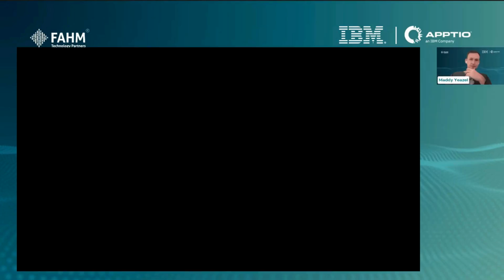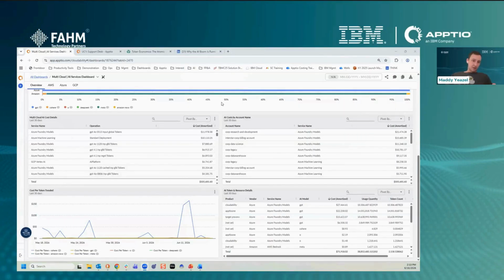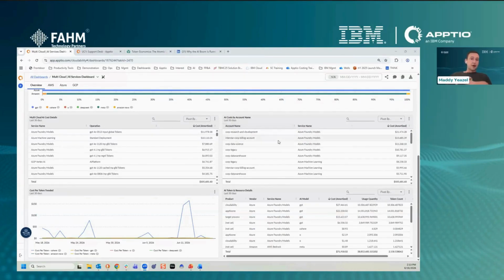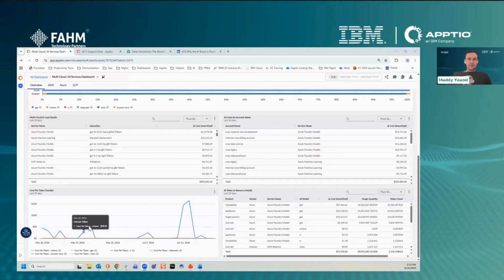FinOps In The AI Era Ep. 2 - How Teams Track AI Spend Today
Raw cloud bills only tell part of the story. To understand the true cost of AI, organizations are combining native cloud data with telemetry to uncover metrics like cost per model and cost per token, while connecting AI spend to the users, applications, and business processes driving it.

In this clip, Maddy Yeazel explores why moving beyond surface-level cloud cost data is essential for gaining meaningful AI cost visibility.

Follow us for more episodes and expert insights on AI, FinOps, and how to track, understand, and optimize your technology investments at scale.